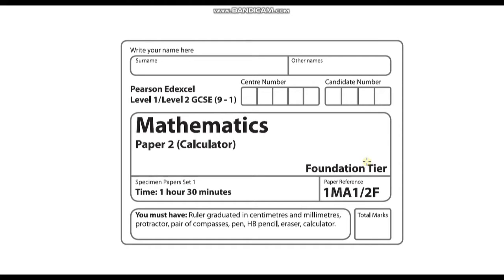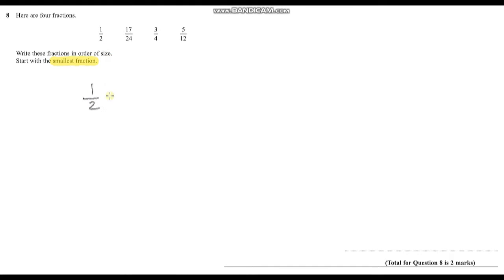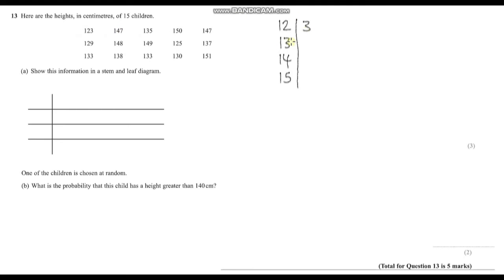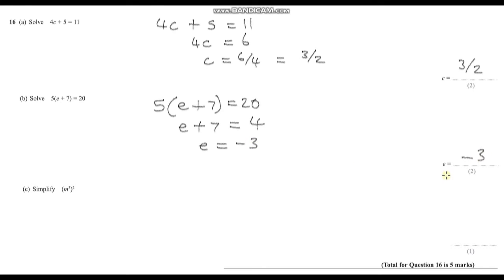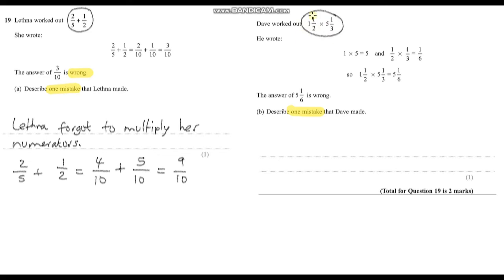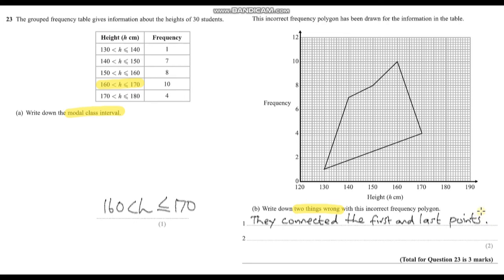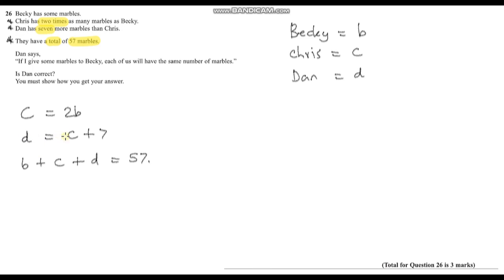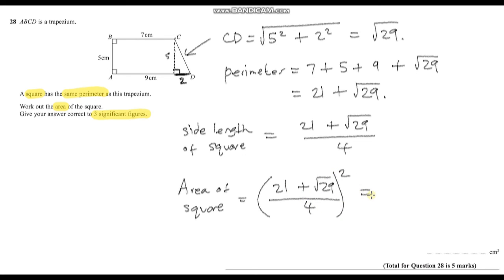GCSE Maths Edexcel Foundation Past Paper 2 (Calculator) - Walkthrough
This is the second video in this GCSE Maths Foundation tier walkthrough. Please click on the link below to open the paper.

0:39 - Q1 0 Place value
1:24 - Q2 - Factors
2:23 - Q3 - Converting decimals to fractions
3:11 - Q4 - Simplifying expressions
4:41 - Q5 - Problem solving with money
6:57 - Q6 - Constructing simultaneous equations
9:11 - Q7 - Percentages of amounts
9:40 - Q8 - Ordering fractions
11:24 - Q9 - Percentages with shapes
12:47 - Q10 - Interpreting averages
14:59 - Q11 - Percentage decreases
17:11 - Q12 - Scale measurements
18:49 - Q13 - Stem and leaf diagrams
22:45 - Q14 - Coordinates and midpoints
26:33 - Q15 - Fractions of amounts and using a calculator
28:22 - Q16 - Solving equations and simplifying indices
30:29 - Q17 - Angles in a triangle
34:04 - Q18 - Proportion (ingredients)
36:44 - Q19 - Adding and multiplying fractions
39:58 - Q20 - Changing the subject of a formula
41:03 - Q21 - Converting between currencies
43:59 - Q22 - Time-series graph
47:06 - Q23 - Grouped frequency table and frequency polygon
50:24 - Q24 - Speed, distance and time
55:33 - Q25 - Compound interest
56:38 - Q26 - Constructing simultaneous equations
1:01:16 - Q27 - Problem solving with circles
1:04:49 - Q28 - Problem solving with Pythagoras